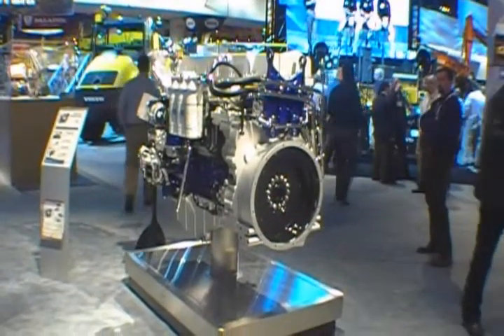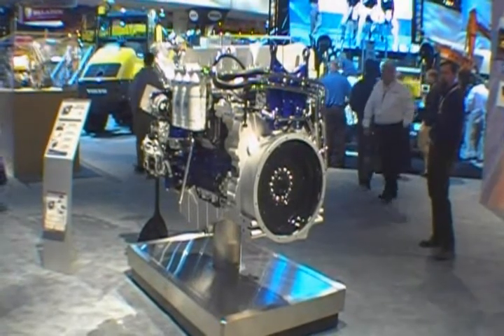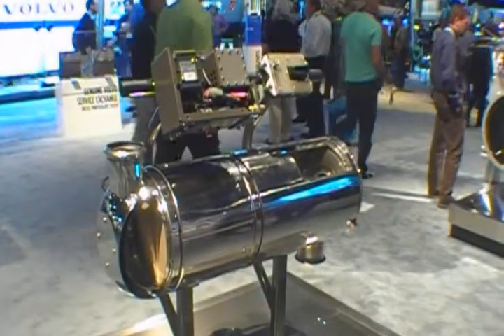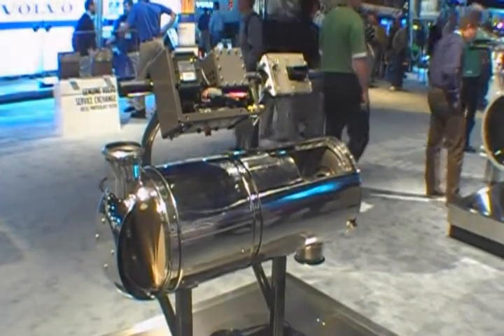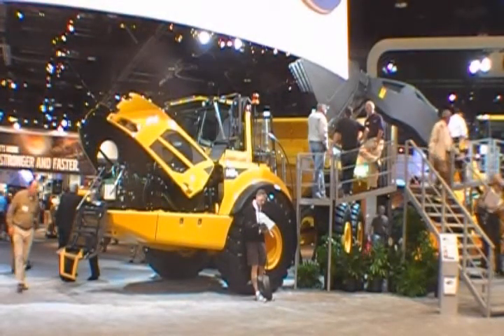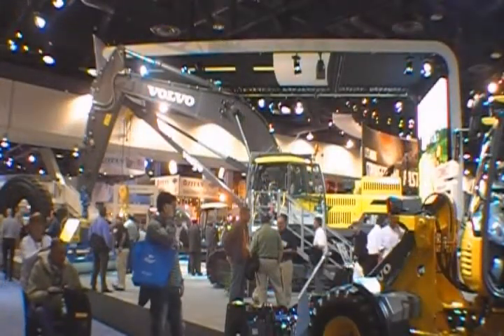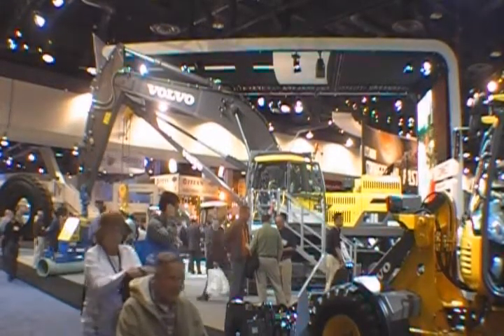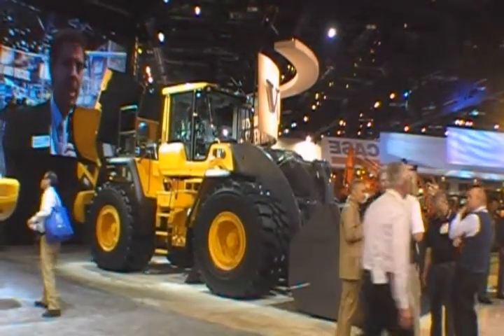ConExpo 2011: Volvo's new Tier 4 Interim and Stage IIIB-compliant engines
Helen Wright talks to Volvo's Arvid Rinaldo about the company's new Tier 4 Interim and Stage IIIB-compliant engines, which it is promoting at ConExpo 2011, with the new engines fitted to a range of new construction equipment on display at its stand.